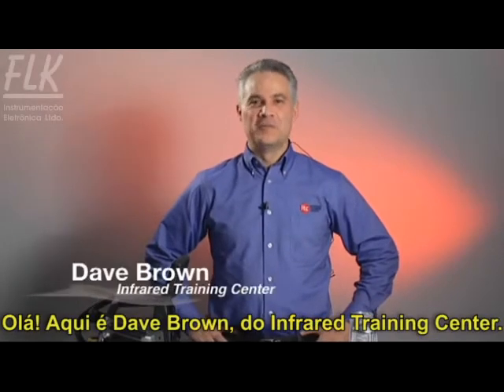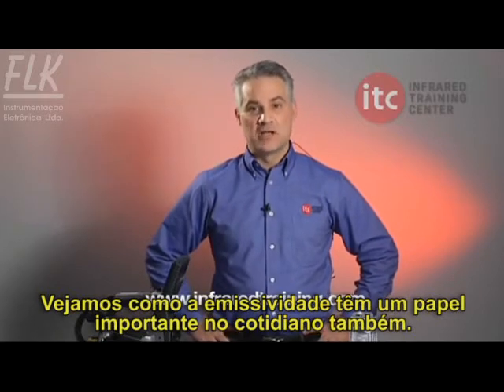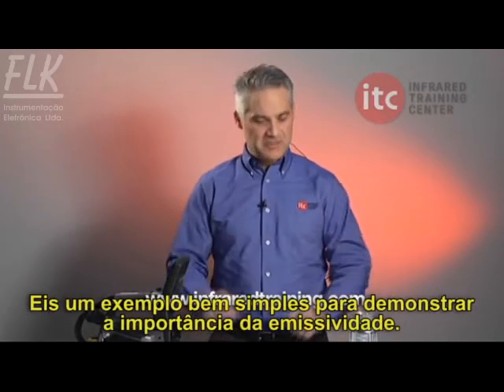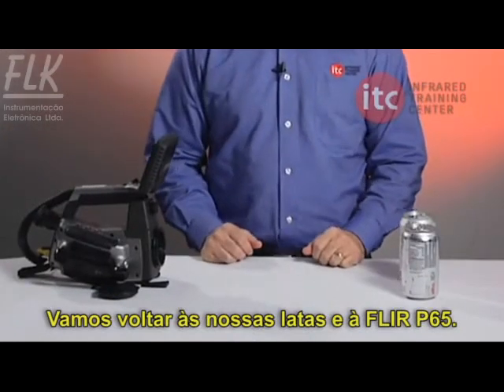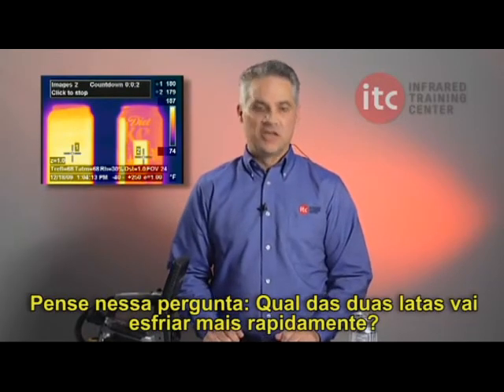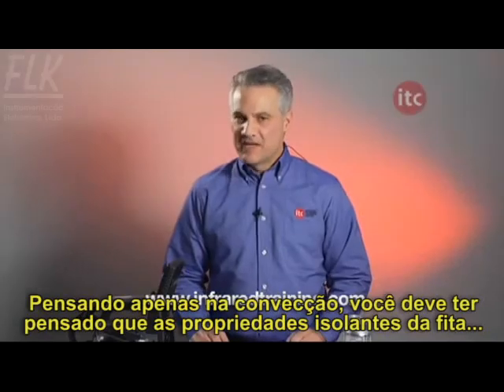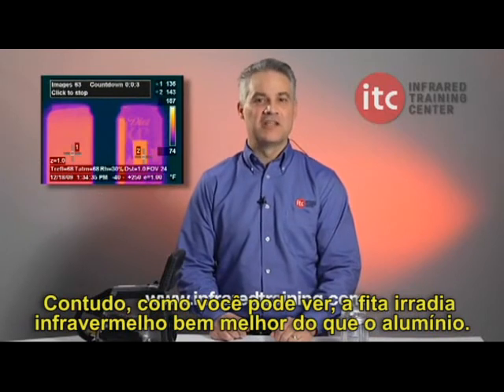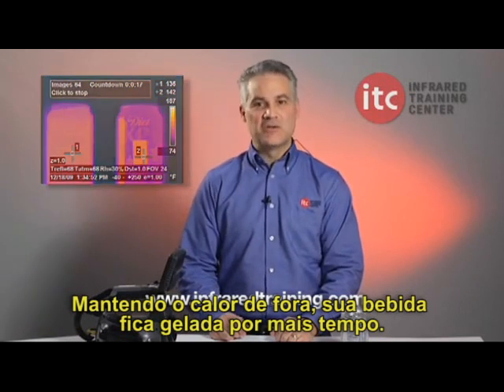Emissividade no cotidiano [Legendado]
Teoria da termografia: Vídeo do ITC, Infrared Training Center, sobre utilizações práticas da emissividade no cotidiano.